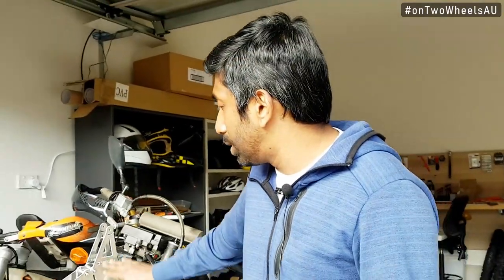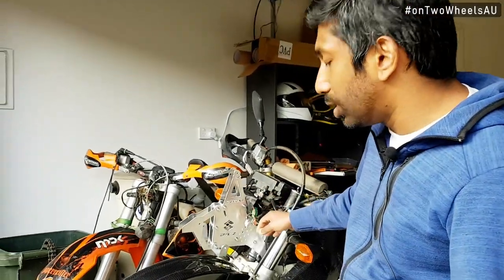Vinyl Wrap Time-Lapse | End-to-End | OnTwoWheels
timelaps isn't the typical motorcycle video. Here I capture the end to end process of vinyl wrapping my DRZ400.